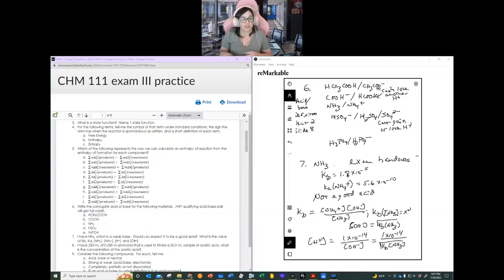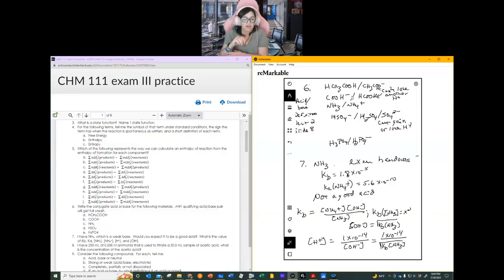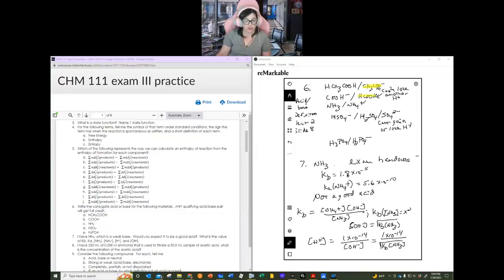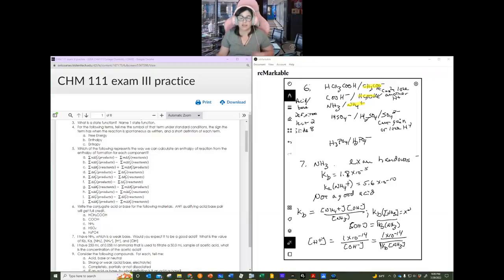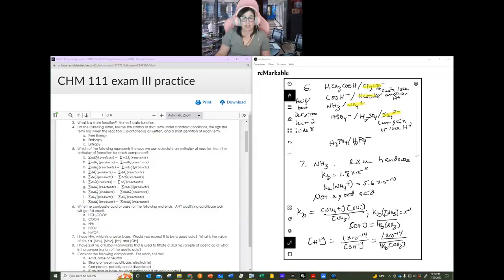Question 6 CHM 111 Exam III Practice